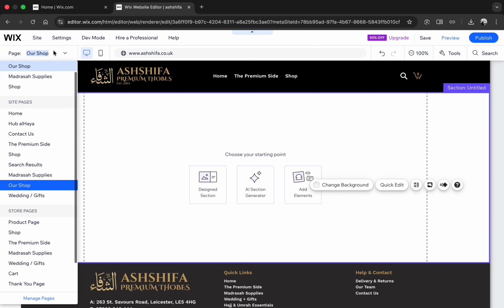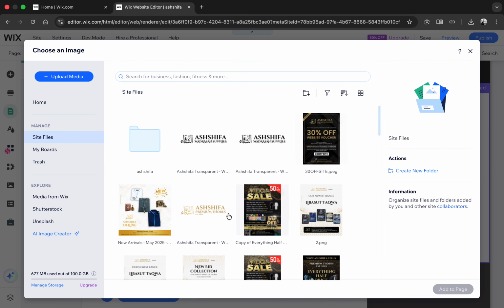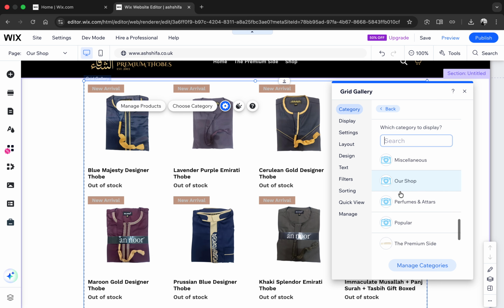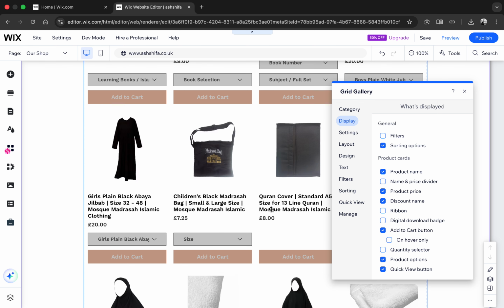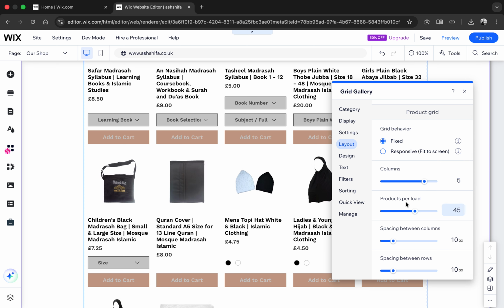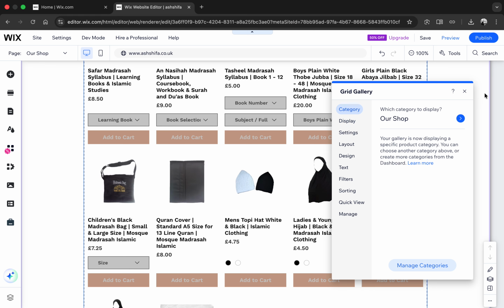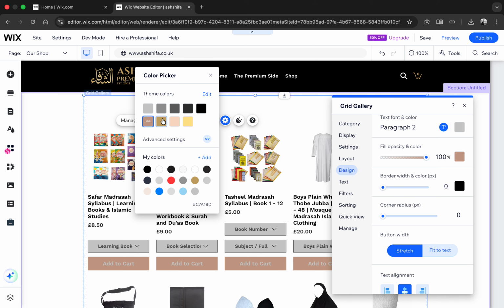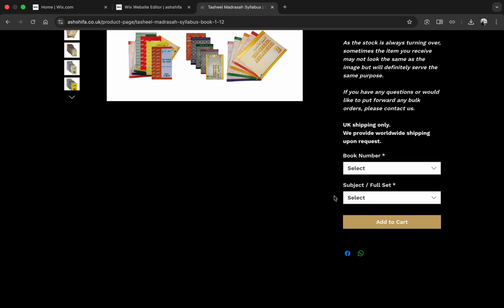How to Show a Specific Product Category in Wix Stores | Wix Store Category Display Tutorial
Welcome to MakdaTech 👋

In this tutorial, I show you how to display only a specific product category in your Wix Store, so you can create cleaner shop pages and guide visitors to the exact products you want them to see. This is perfect for improving your store layout and making shopping easier for your customers.

📌 What you’ll learn in this video:

• How to create product categories in Wix Stores
• How to display one specific category only
• How to customise category pages for a cleaner layout
• How to improve customer browsing experience